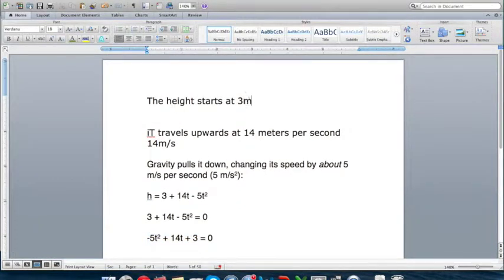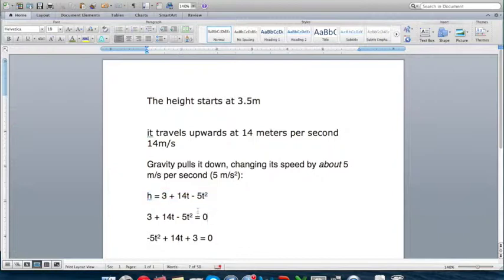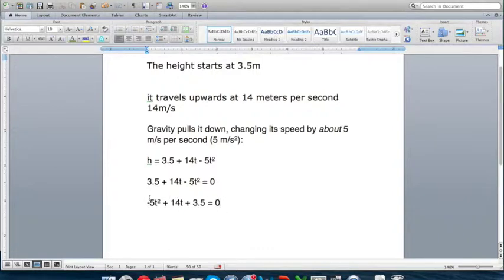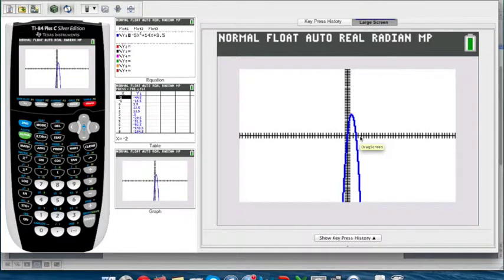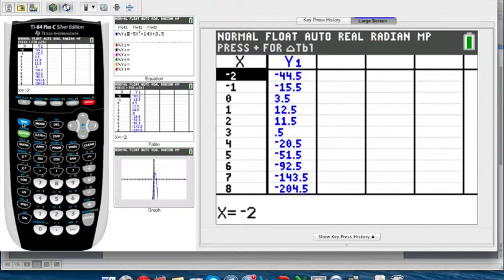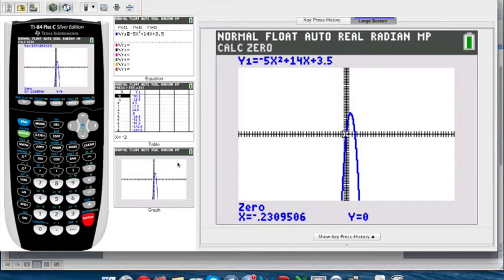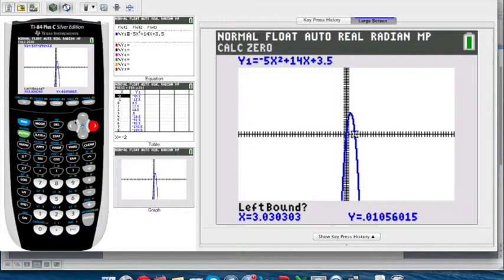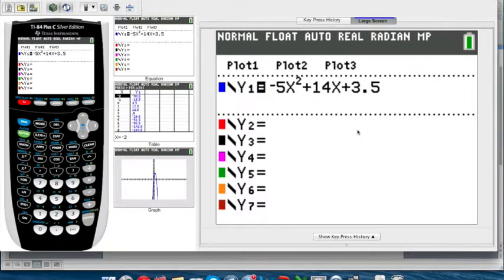math VID 3